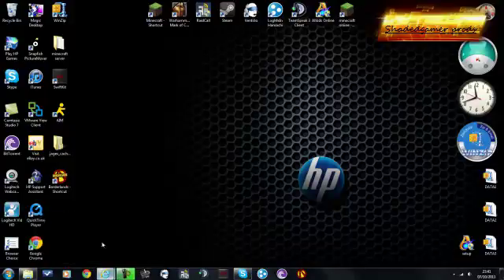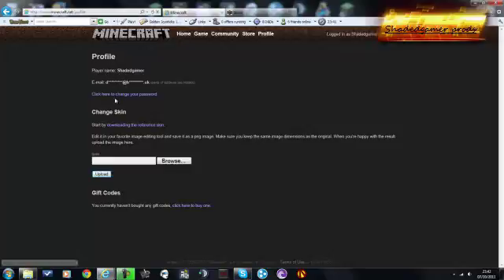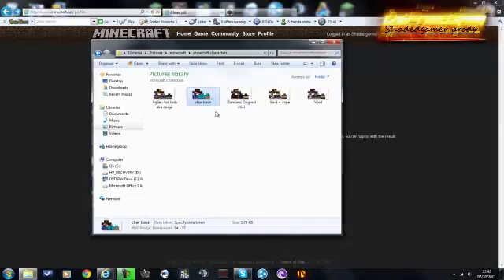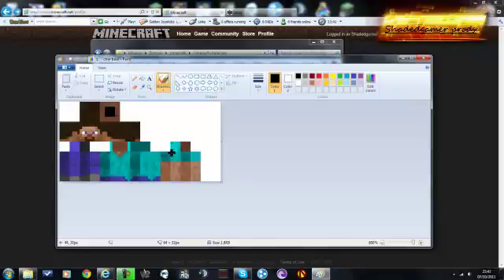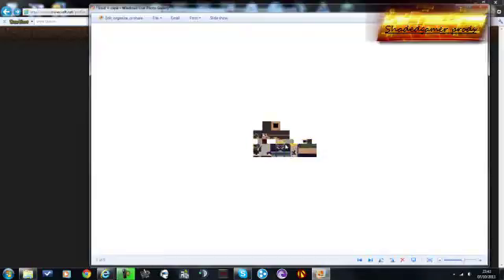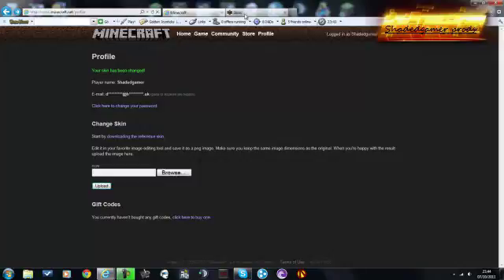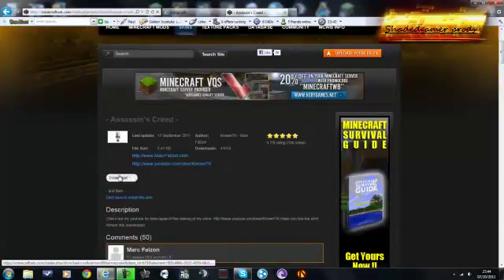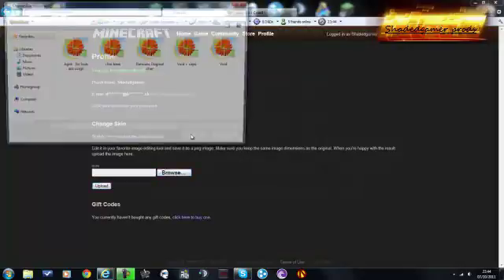Minecraft skins Tutorial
A Brief tutorial on how to upload and make or find minecraft skins for a friend joe